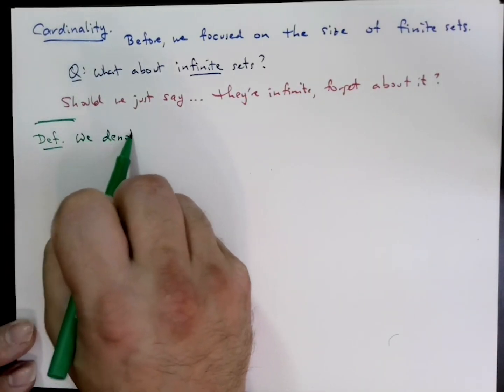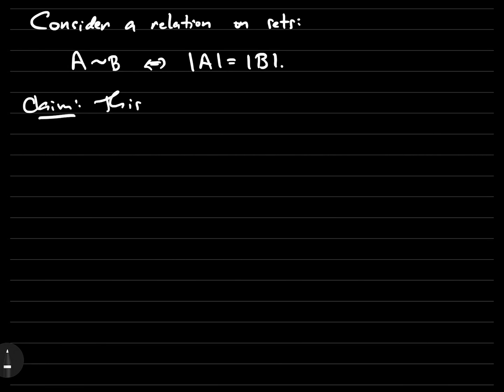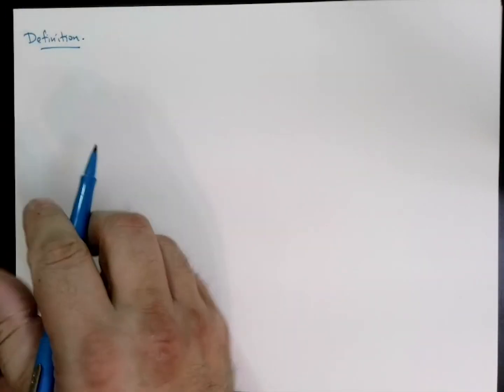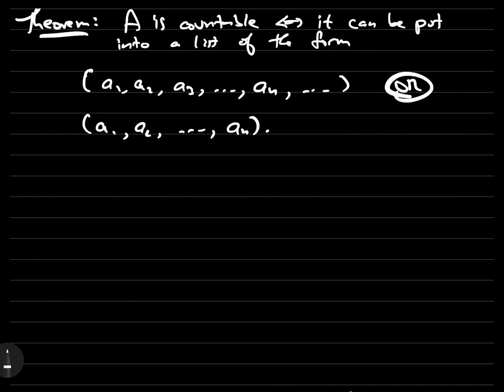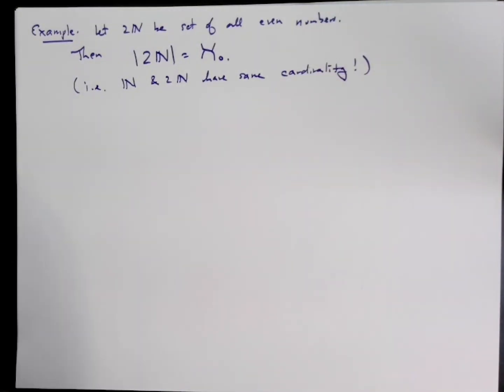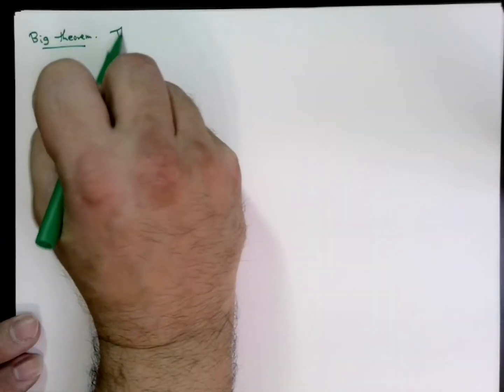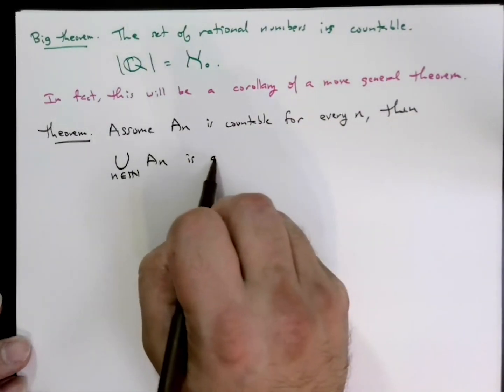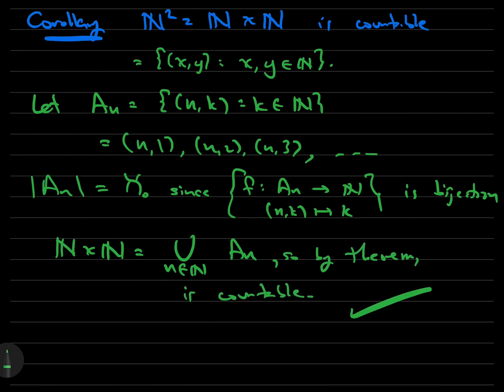Lecture 26: Cardinality